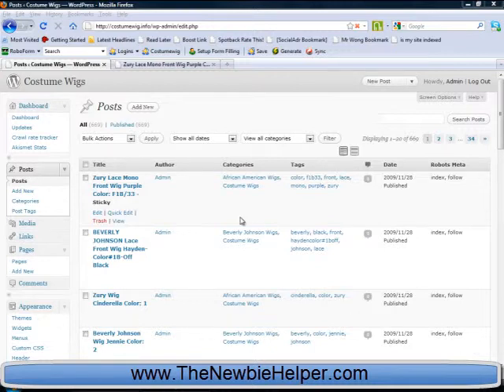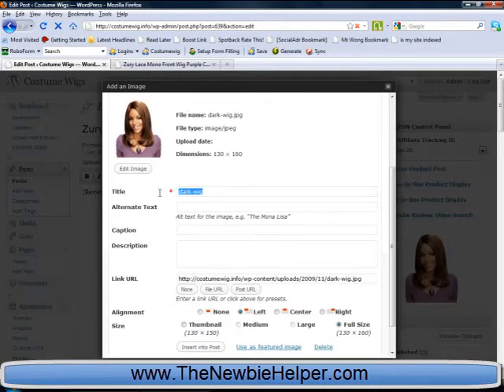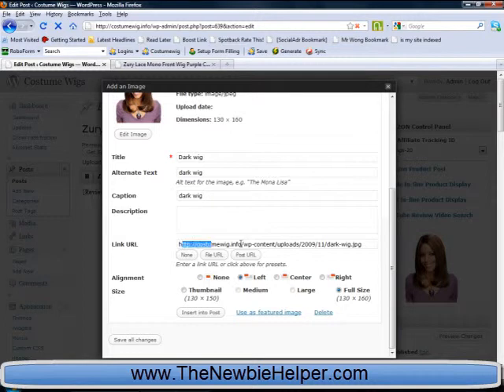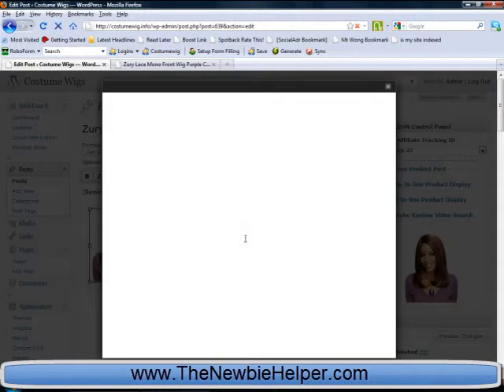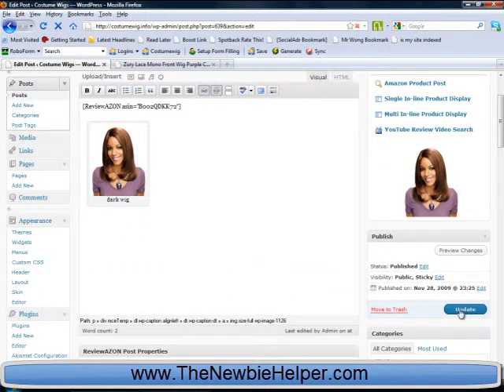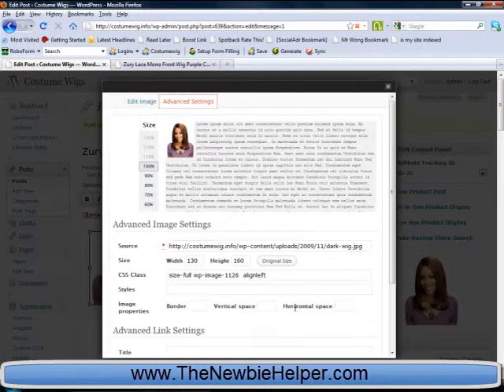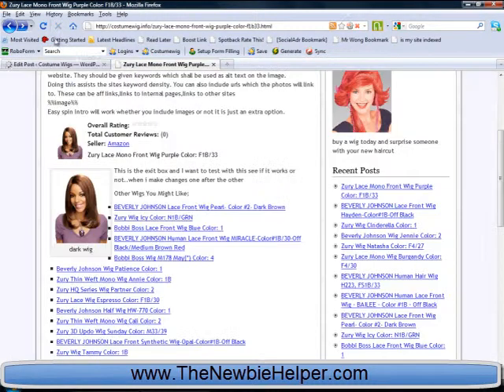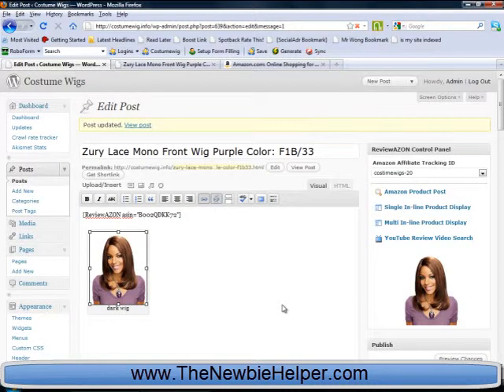Wordpress Images With Affiliate Links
This video shows how to add images to Wordpress and link them to anywhere you want to.